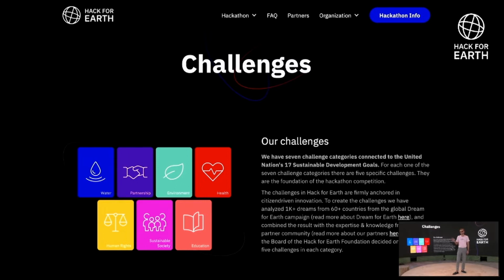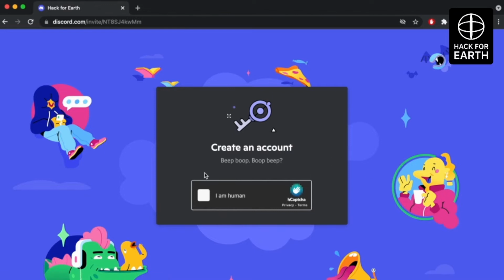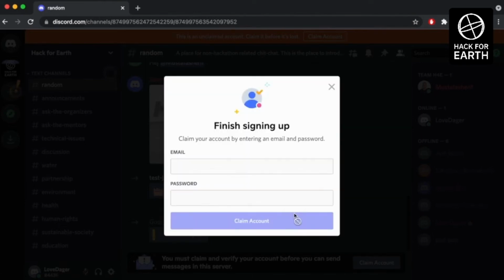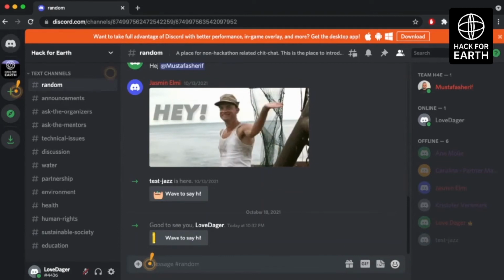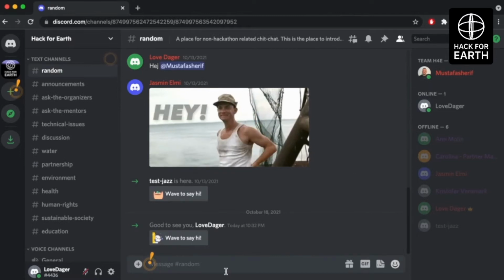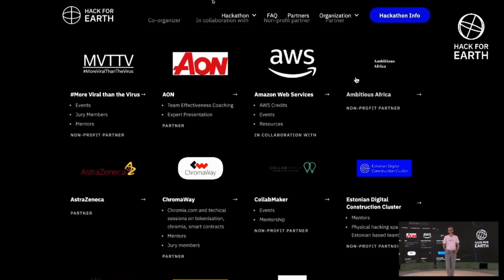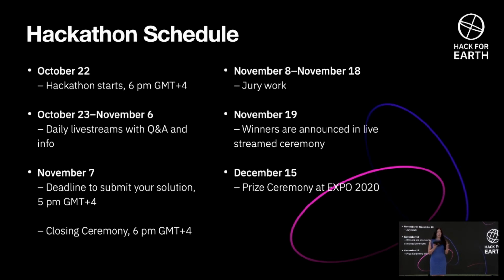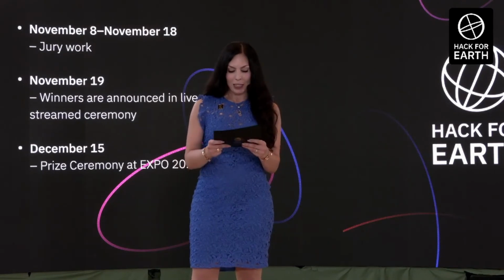Hackathon Info - Hack for Earth